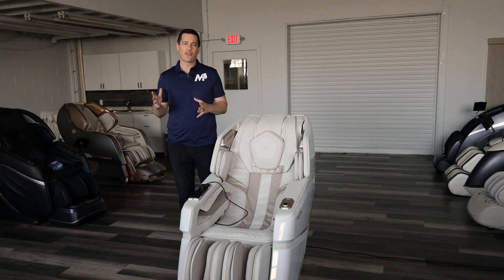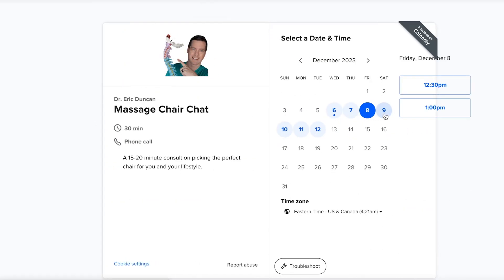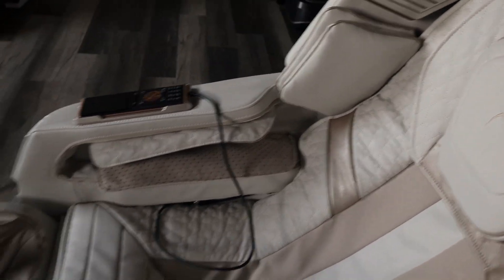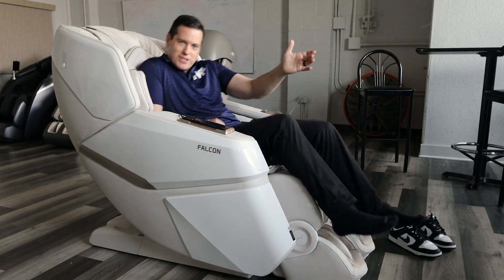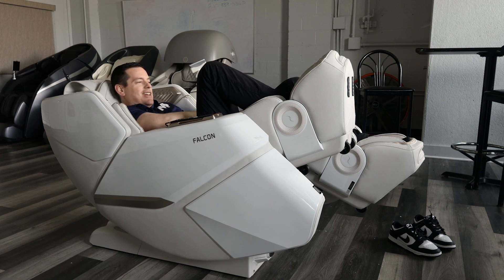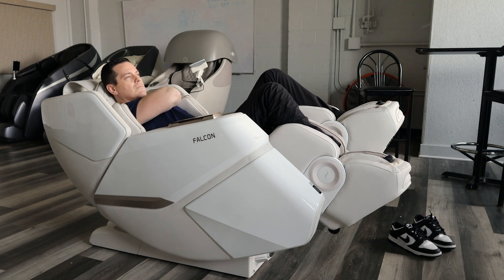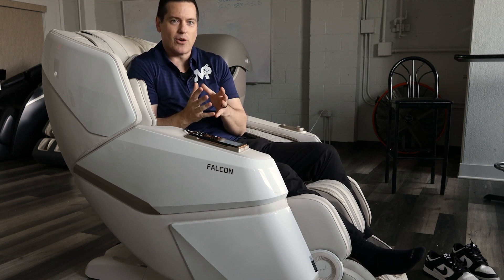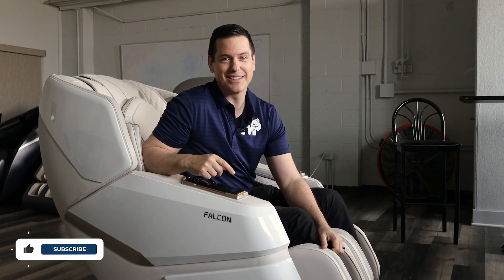Bodyfriend Falcon - Best Massage Chair Stretch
Looking for the best massage chair stretch? Let me introduce you to the Bodyfriend Falcon and it's many stretch programs.  You haven't seen a massage chair like this before.

I always recommend booking a "chair chat" with me before purchasing any massage chair for custom recommendations and best pricing for you.

You can find this chair and many more on my

This massage chair made by the brand Bodyfriend offers the following stretch programs (I like the hip flexor stretch the best)

liopsoas Relaxation
Cycle Mode
Full Body Stretch
Leg-Hip Stetch
Piriformis Relaxation
PNF Stretching
Rovo Refresh Acupressure
Rovo Recovery Acupressure on Neck and Waist

0:00 Intro
0:10 Bodyfriend Falcon
1:40 Massage Chair Chat
2:23 Height and Weight Recommendations
3:03 Massage Chair Colors
4:46 Intensity Settings
5:30 Hip Flexor Stretch
7:04 PNF Stetch
8:55 Binaural Beats

It means the world to me.  I am grateful for your time and attention :)

-Dr Eric Duncan AKA The Wellness Doc

Tech gear I use for my videos:
Camera: Sony ZV-E10
Camera: Canon R
Neewer LED Lights
Rode VideoMic Pro +
Rode Wireless GO II

By watching this video, you agree to indemnify and hold harmless the original creator of this video and Dr Eric Duncan DC and its representatives) for any and all losses, injuries, or damages resulting from any and all claims that arise from your use or misuse of this content. Dr Eric Duncan makes no representations about the accuracy or suitability of this content.

USE OF THIS CONTENT ON THIS CHANNEL IS AT YOUR OWN RISK.